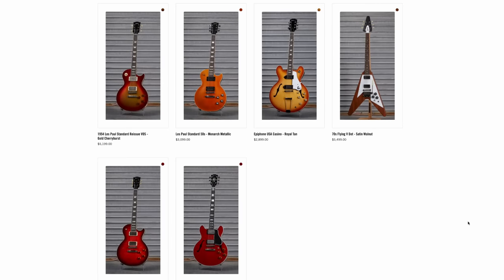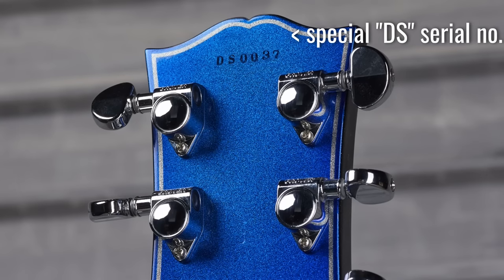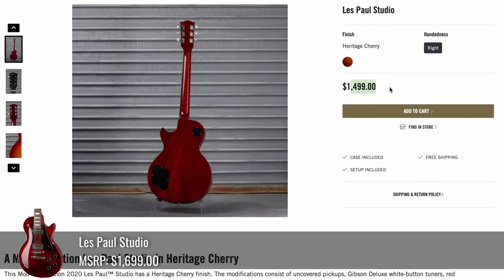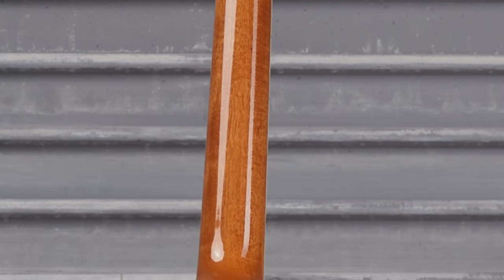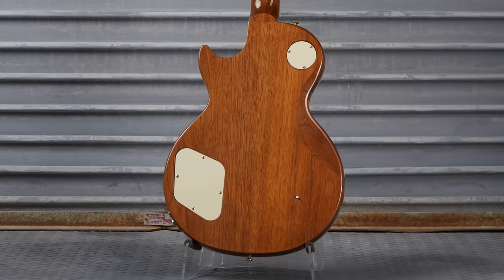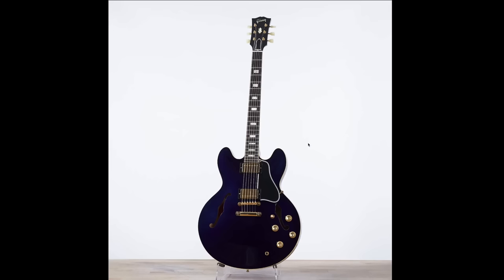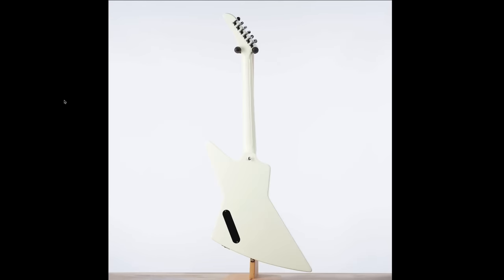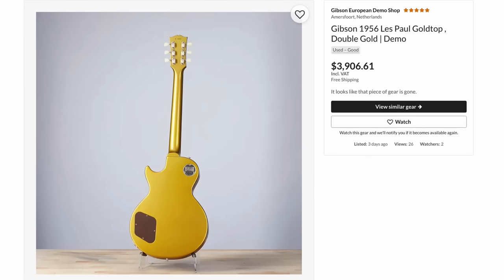Gibson Awards Itself FIRST Prize | MOD Collection Demo Shop Recap Week Nov 2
🐕 Episode Guide:
0:00 - Intro - Check Links in the Description
0:26 - Bat-allic SG Standard
0:51 - Strange Stripe Les Paul Tribute
1:33 - Blue Ribbon Sparkle Les Paul Custom
3:10 - Heritage Cherry Les Paul Studio
4:03 - Worn White Satin Les Paul Special Tribute
4:21 - Sparkling Burgundy Les Paul Modern
4:41 - Regal Eggplant Les Paul Custom VOS
5:42 - Faded Green Les Paul Std. 60s
5:51 - Autumn Fade Les Paul Std. 50s
6:05 - Antique Natural 1963 SG Custom Reissue
6:46 - Violet Tart Les Paul Std. 60s
6:59 - Black Top Pavement ES-335
7:28 - Oxblood Les Paul Classic
7:43 - Vintage Sunburst L-00 Standard
7:52 - Honeyburst Les Paul Classic (Lite)
8:14 - Gold Top Les Paul Std. 50s
8:18 - US Demo Shop Recap
12:28 - EU Demo Shop Recap

🎞️ Videos Mentioned:
5:57 2022 Fender Christone Ingram Telecaster Deluxe Purple Sparkle

11:34 2019 Gibson 125th Anniversary Les Paul Supreme